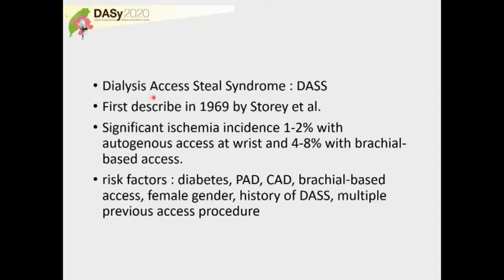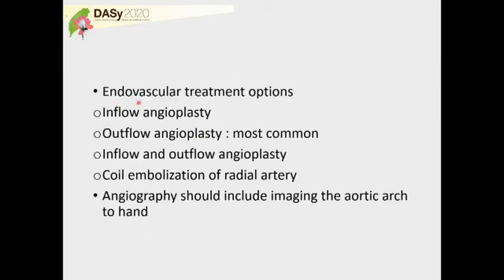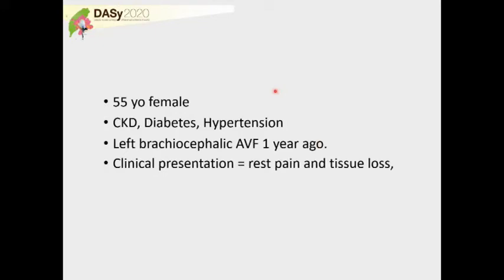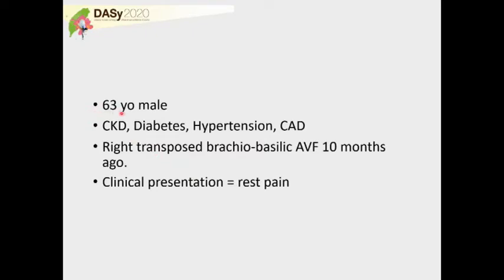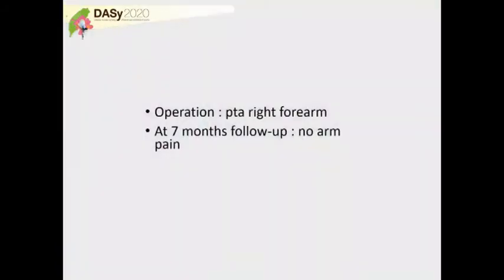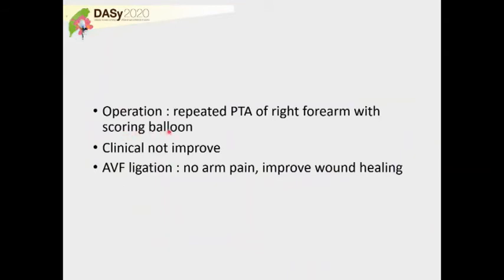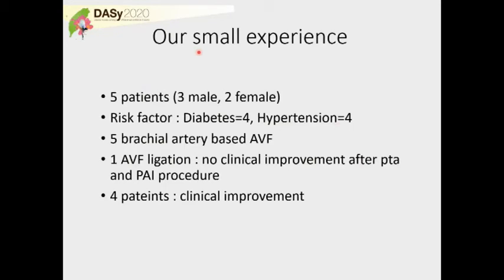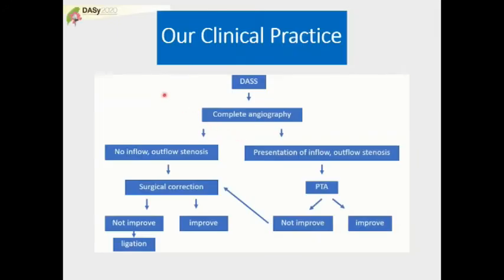【2020DASy回顧系列】Dr. Veera Suwanruangsri ,Endovascular Correction of Dialysis Access Steal Syndrome